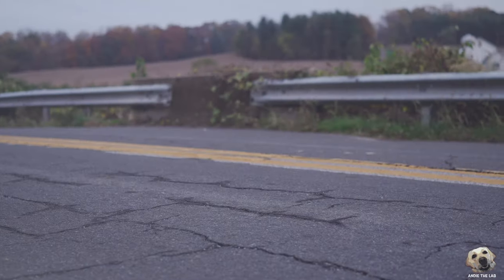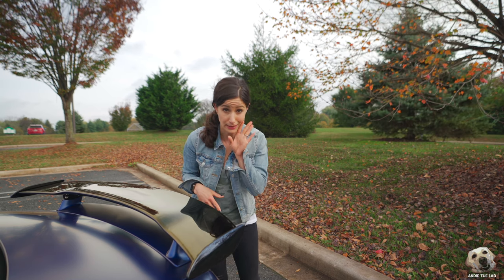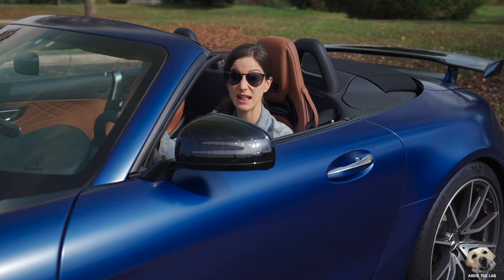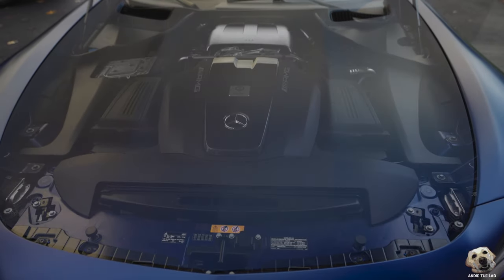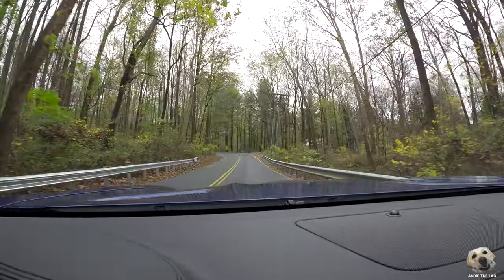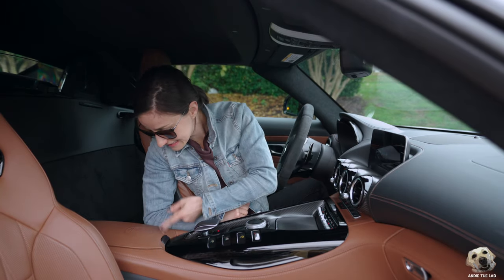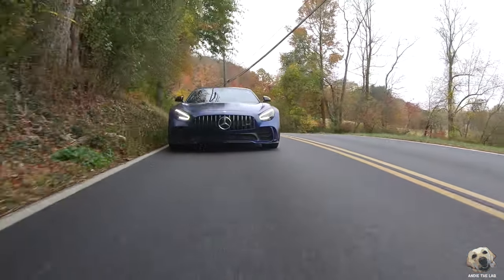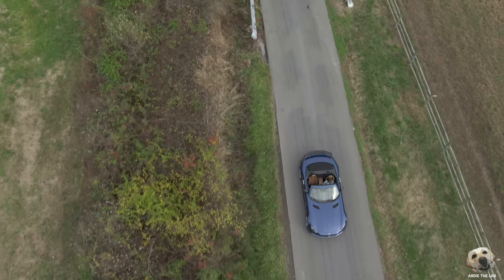2020 Mercedes AMG GT R Roadster: This was amazing, BUT...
This week I lab mom test the 2020 Mercedes AMG GT R Roadster!

Challenge Rules:
1) Film yourself removing 2nd row seats and collapsing the 3rd row
2) Post on Instagram @Andie_the_Lab and include

Winner will receive ROG Strix 5700XT Graphics Card

ROG Strix 5700XT OC
ROG Zenith II Extreme Alpha